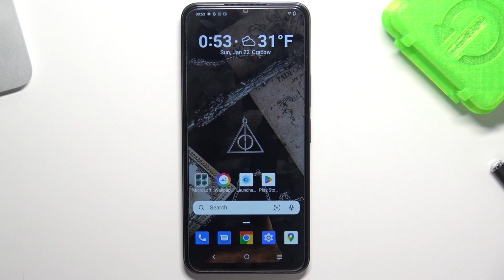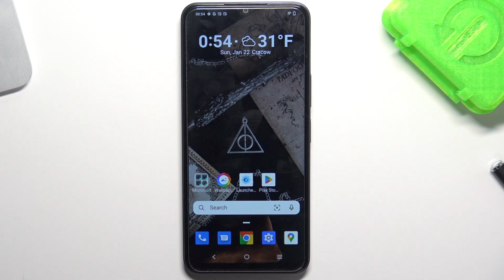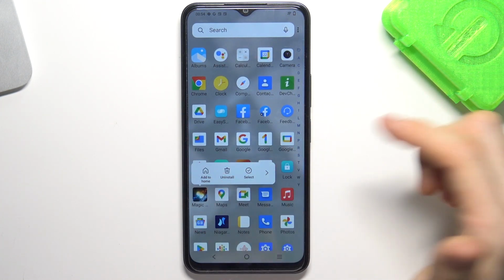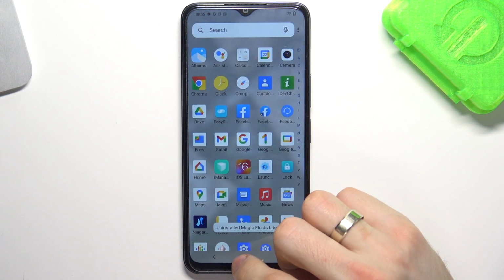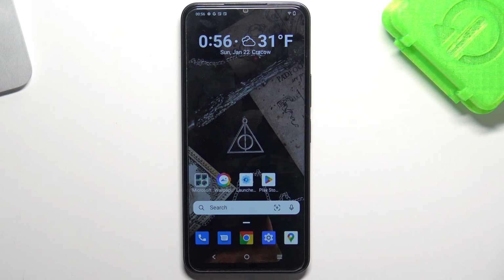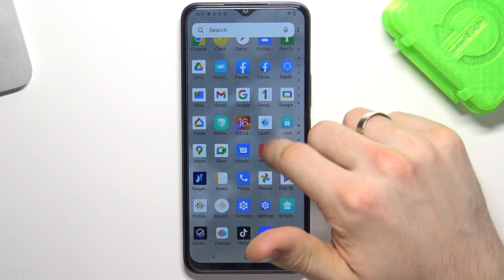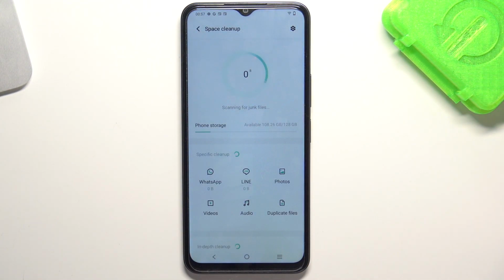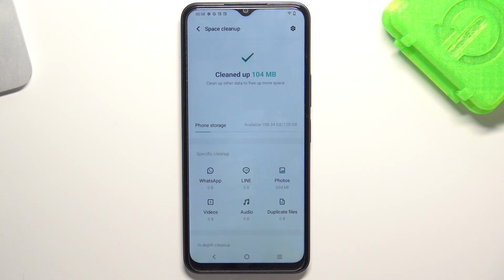How to Make Device Faster on INFINIX Hot 20 5G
Find out more info about INFINIX Hot 20 5G:
Hi! Today we would like to show you how to make your INFINIX Hot 20 5G faster. Follow our steps, close all apps running in the background, remove junk files, how to uninstall applications and more. Visit our YouTube channel if you want to know more about INFINIX Hot 20 5G.

How to make device faster on INFINIX Hot 20 5G? How to speed up INFINIX Hot 20 5G? How to remove junky files from INFINIX Hot 20 5G? How to turn off app running in background in INFINIX Hot 20 5G?